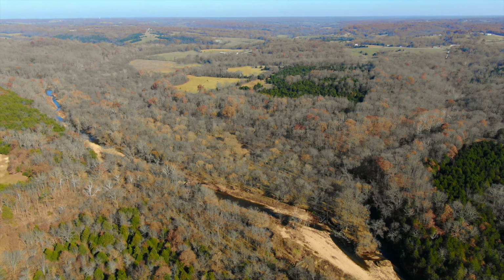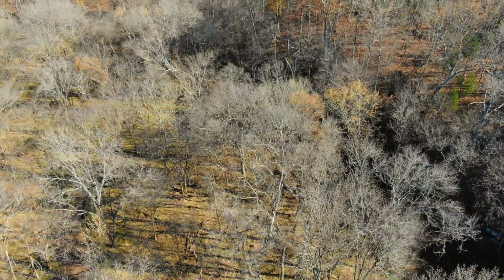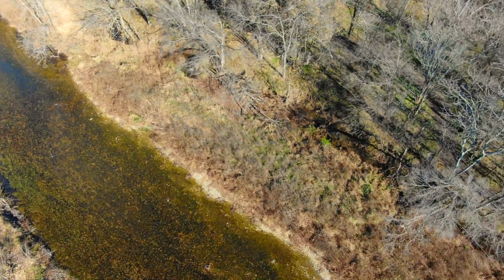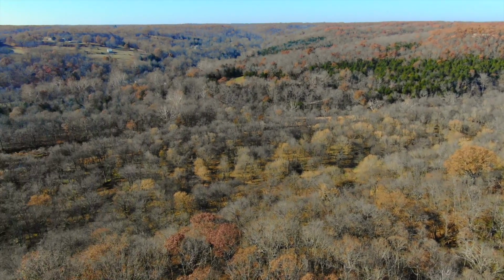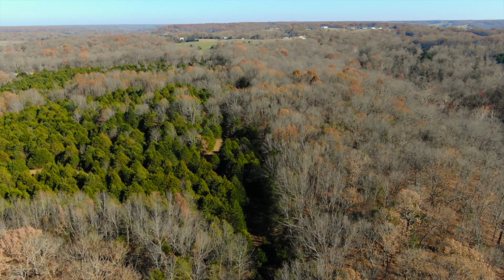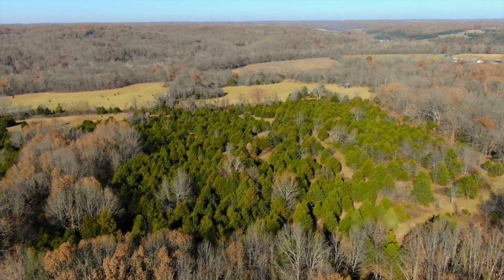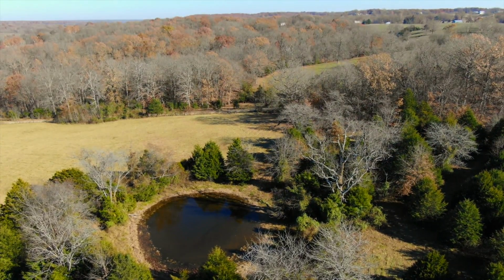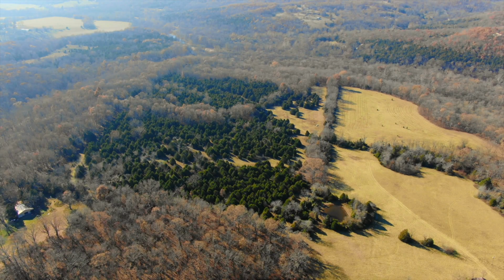Owner Financed 46 acres ON FINLEY RIVER by Springfield, Missouri - ID#FR46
A truly unique property with Complete Owner Financing and No Credit Checks. - 46 Acres on the Finley River with caves, walnut trees, electric, pond and 500 feet of river frontage!

any time.